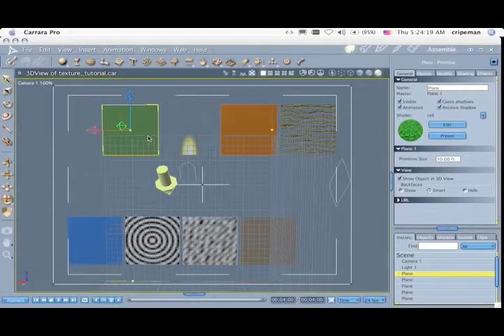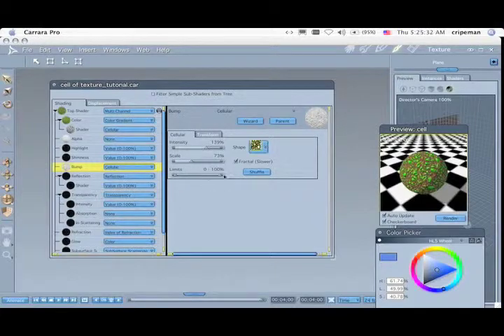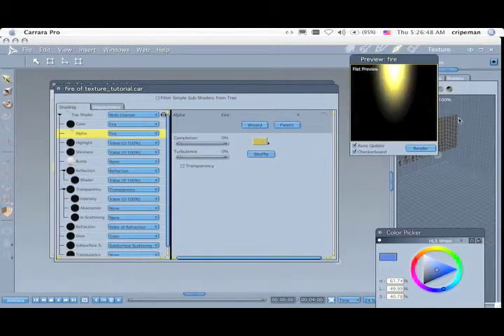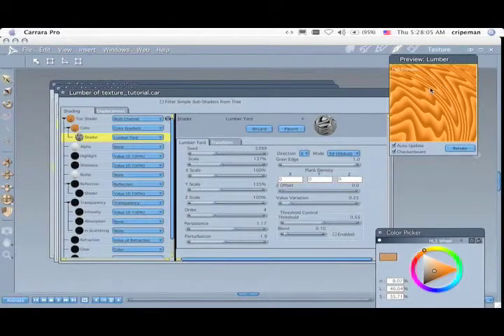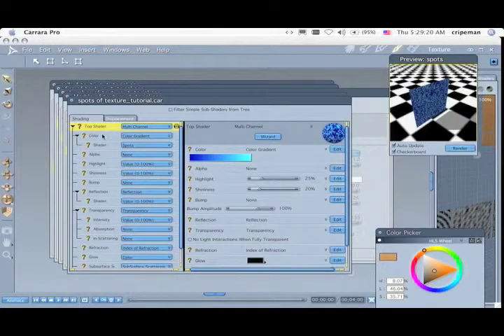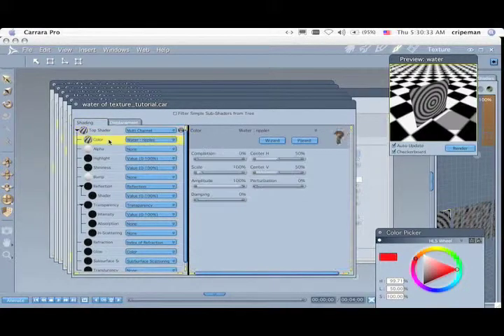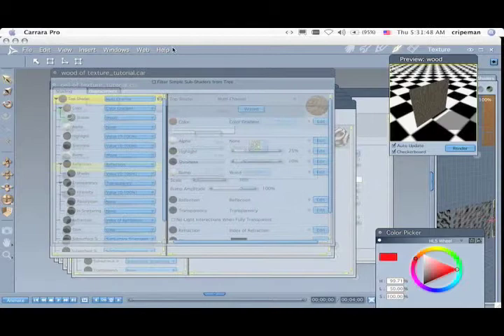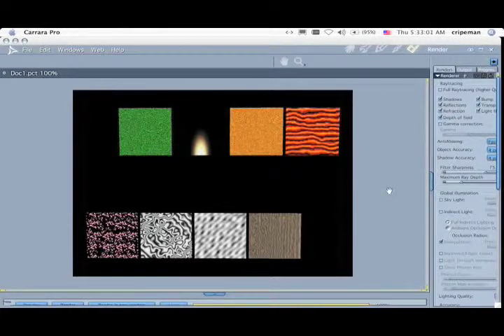Natural Shaders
Not so much a tutorial as a tour of the Natural Shader Functions. ... Stare intently into the Ripple Shader.